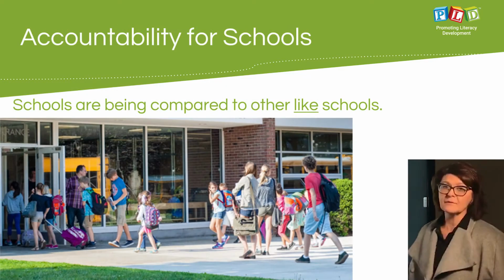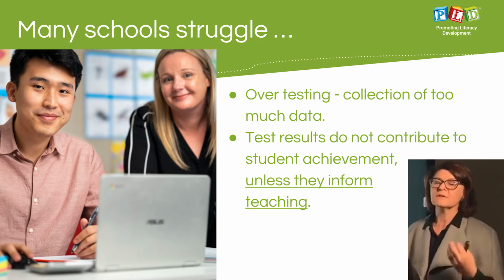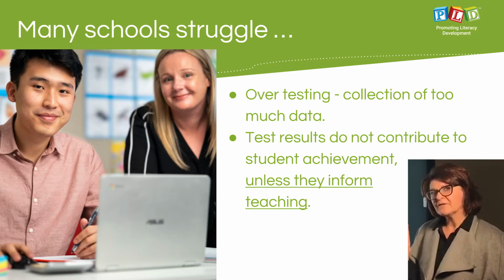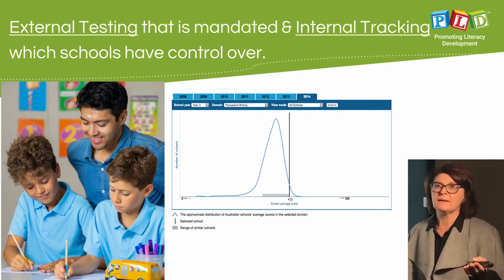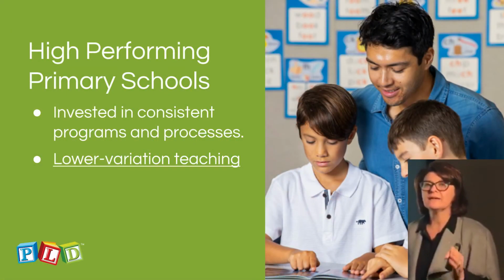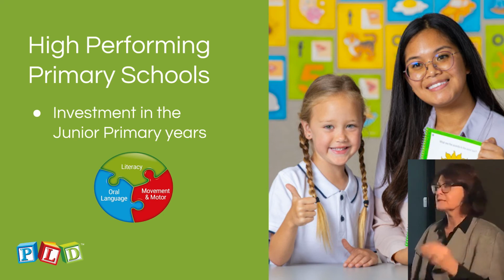Monitoring Literacy Development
This latest video focuses on the different literacy milestones and how to monitor literacy development in the classroom.

In this video Diana references recent research done by Professor Louden. You can read more about this on the blog post